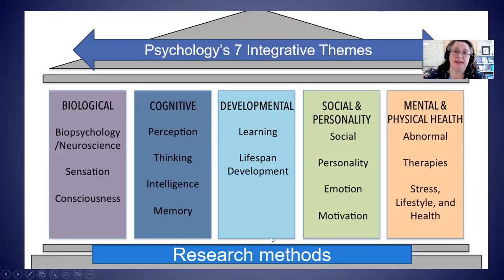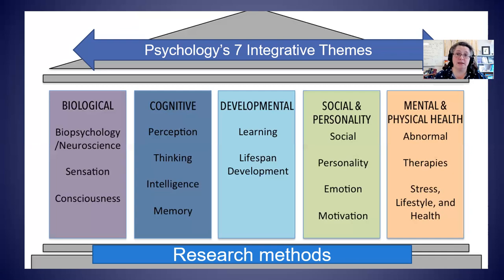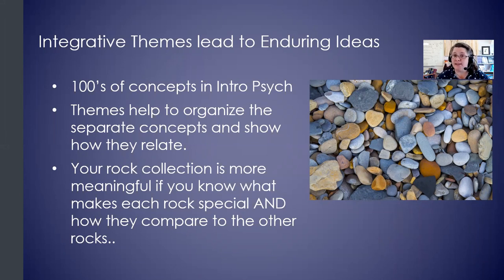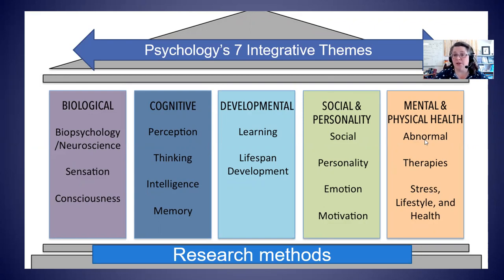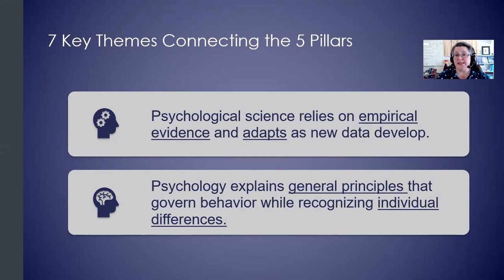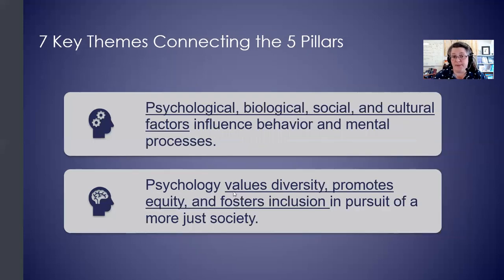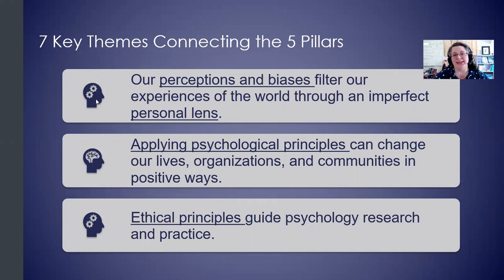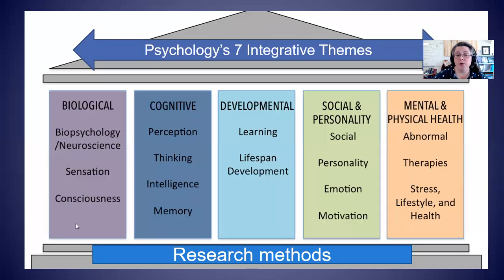Psychology's 7 Integrative Themes & 5 Pillars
This is a short lesson covering the 7 Integrative themes and the 5 pillars of psychology from Chapter 1.